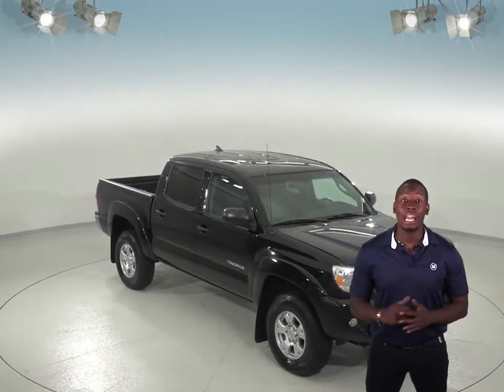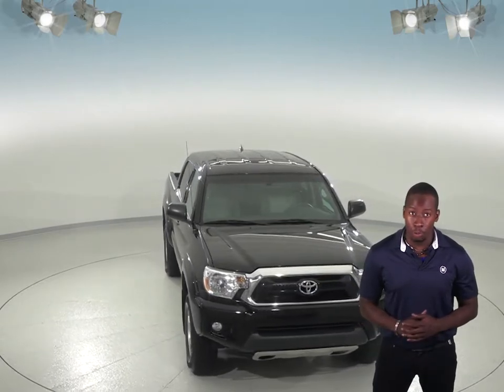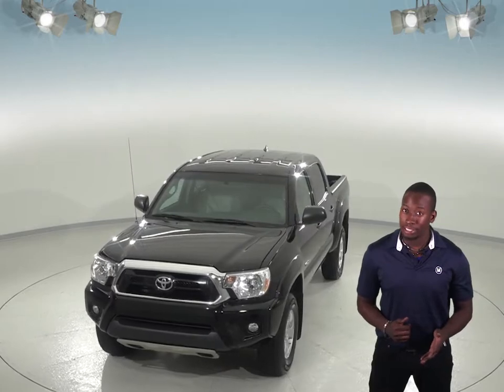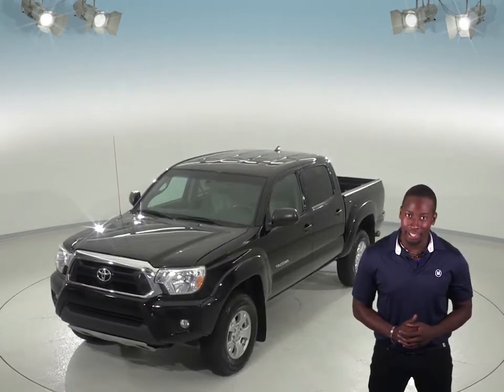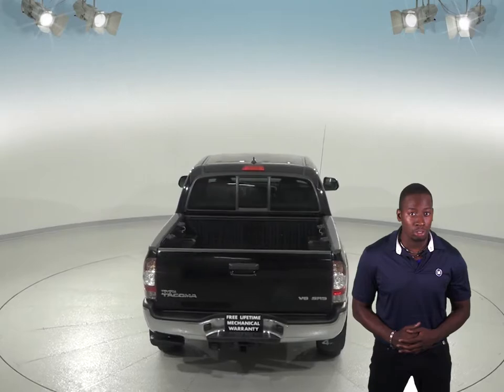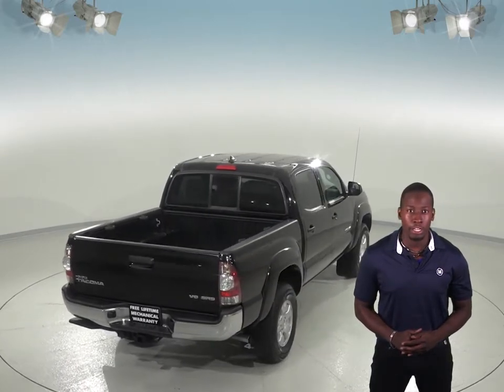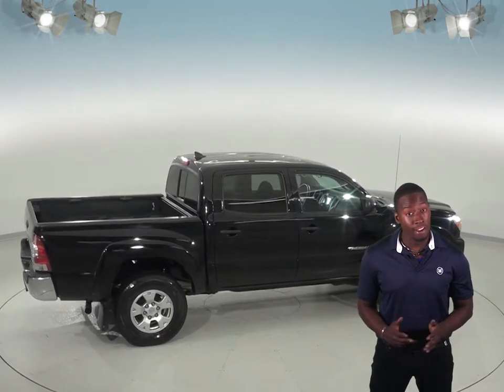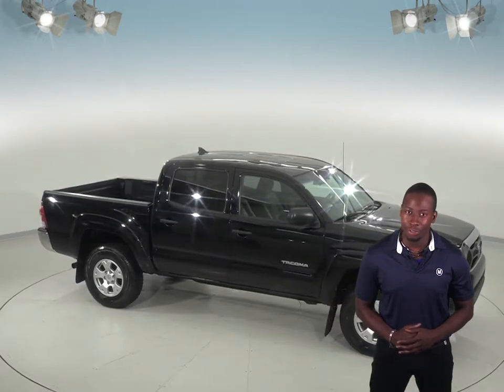A97119PP - Used, 2015, Toyota Tacoma, TRD, Pro, 4WD, Black, Crew Cab, Review, For Sale -